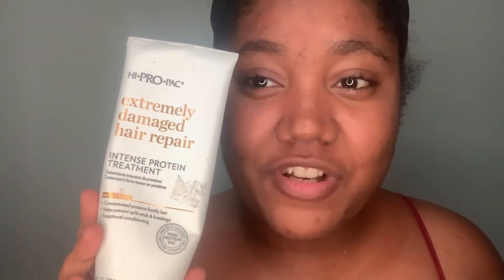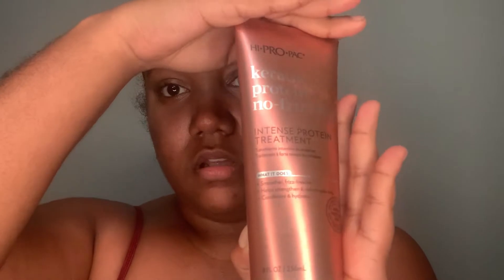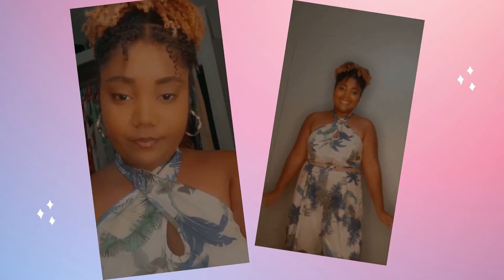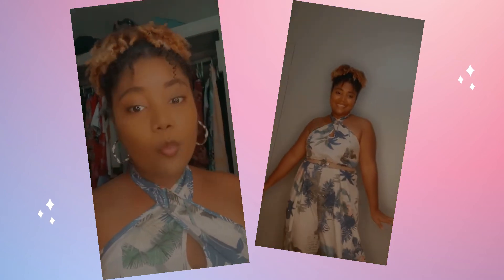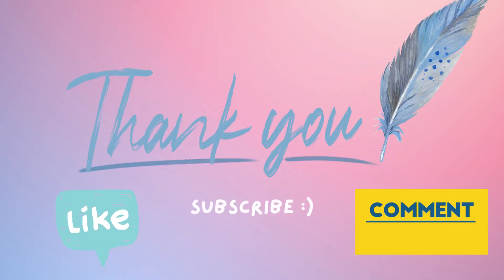Protein Treatment, Natural Hairstyle & Outfit from Shein for Wedding!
Hey Lovelies! I'm back with a new video! I see the suggestions coming in and I promise to get on them soon. I also want to thank you all for your support so far! It is a HUGE deal to me and I am so grateful.

In the video I'll be reviewing two hair products:

Protein Treatment

The video of the hairstyle is credited to Ovegancurls on TikTok!